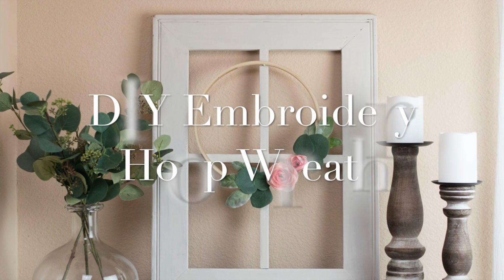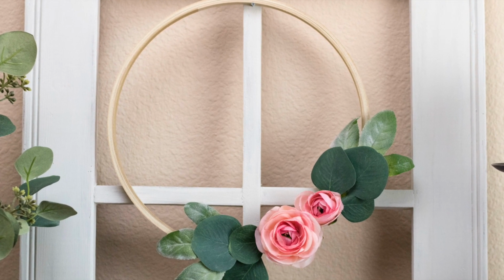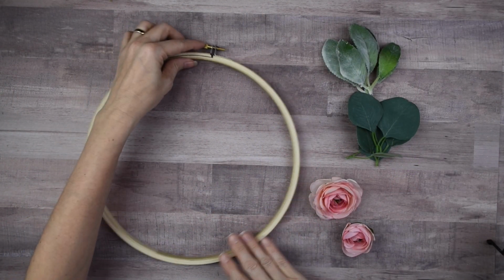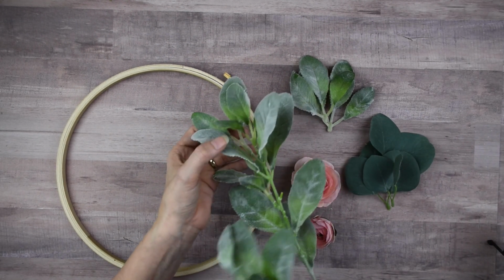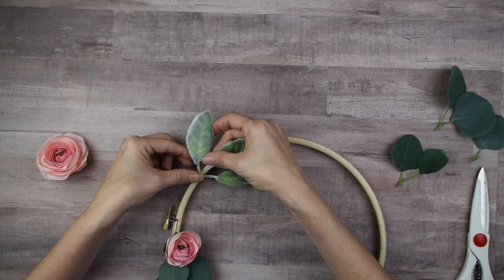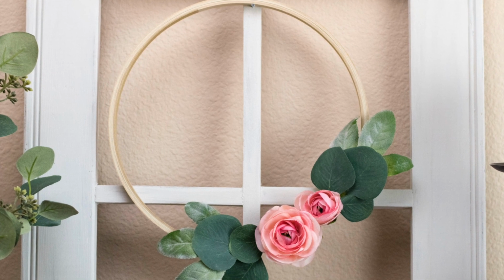DIY Simple Spring Wreath Using Embroidery Hoop | Simply Dovie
Today I am showing you a darling DIY Spring wreath using an embroidery hoop. I hope you enjoy and let me know if you make one.